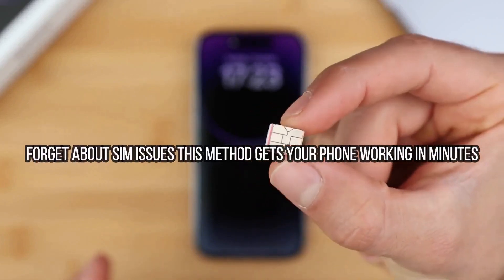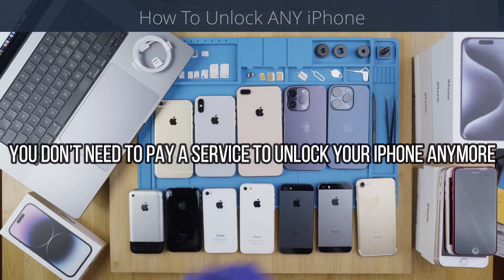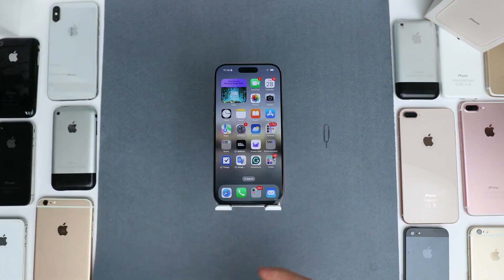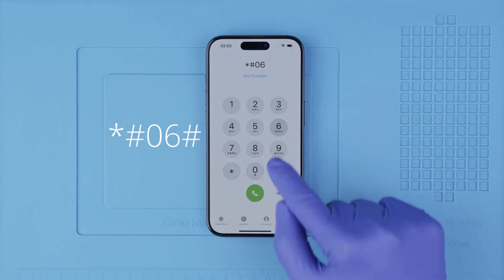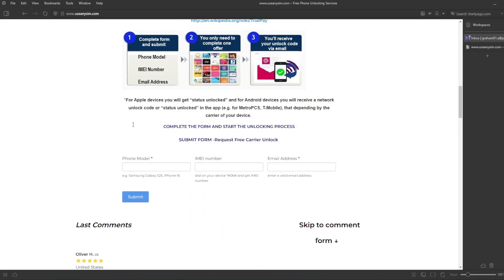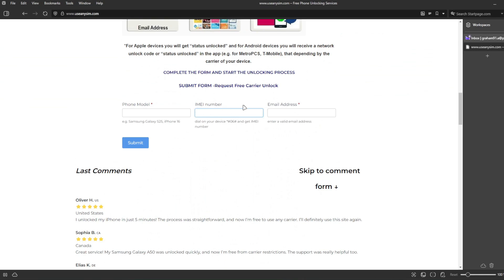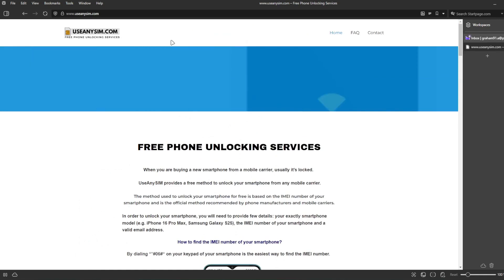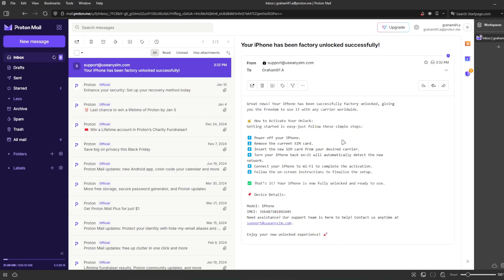Fix iPhone SIM Not Supported issue using this simple mobile method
Fix iPhone SIM Not Supported issue using this simple mobile method and get your device working on the network you actually want. The hook is simple you do not need a PC and you do not need to swap SIMs repeatedly. You will follow a clean on device flow that clears the carrier restriction and triggers a fresh activation decision so the phone registers voice data and iMessage without errors.
Takeaways
• Always check Carrier Lock in Settings General About before starting so you know if policy is still restricted
• Apply the sequence on stable Wi Fi then insert the non original SIM or add an eSIM and reboot once only
• Refresh carrier settings and verify APN IMS VoLTE and Wi Fi Calling to finalize the fix
Mini steps back up your iPhone connect to Wi Fi start the unlock flow wait for the success message power cycle and run a call data and hotspot test. If MMS stalls open Messages settings and resend activation.